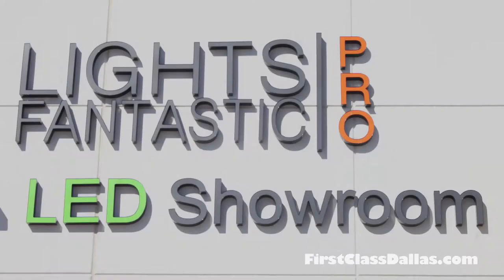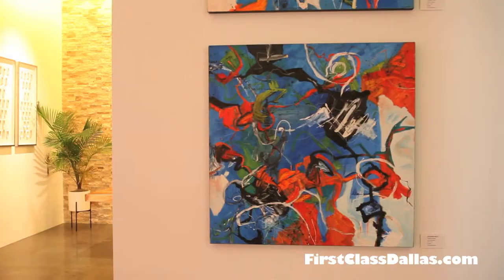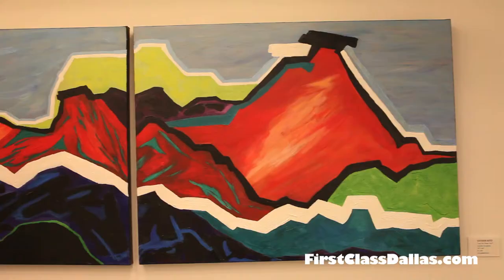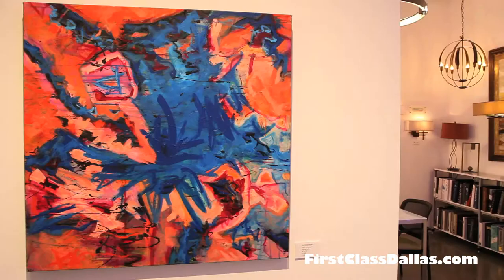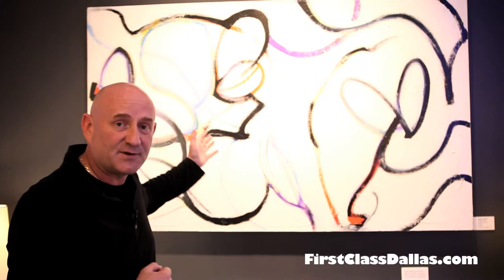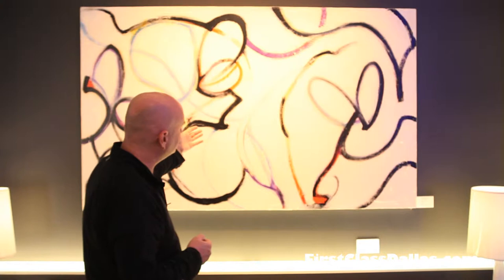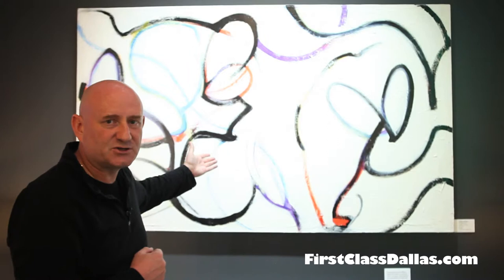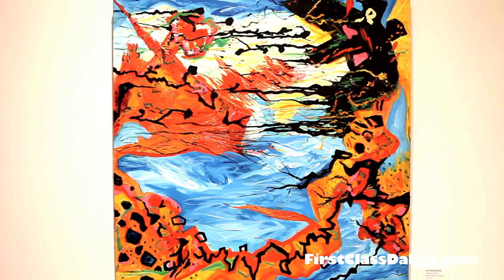ModArtists Gallery Displays Art at Lights Fantastic Pro | Lewisville, Texas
Lights Fantastic Pro
2525 East State Hwy 121

Hours

Sunday                      Closed

Lights Fantastic is expanding by developing a new showroom called Lights Fantastic Pro. Lights Fantastic Pro is dedicated to leading and inspiring the design community, builders, contractors, developers and owners through the LED Revolution and showing them how “Rethinking Lighting” for their residential and commercial projects will forever change the way they use lighting. Solid State lighting, LED, is changing the way lighting works. Predictions are unanimous that LED is going to represent the majority of the lighting sold in the next decade in all lighting markets. It forces us for the first time since Edison to Rethink Lighting. Based on this LED Revolution, we believe a new type of showroom is required to help our customers utilize the best lighting possible.

ModArtists Gallery
2514 Converse Street

Hours
Wednesday - Saturday - 10am - 5pm
and by appointment

Modartists Gallery is curated by Jeff Levine, is a passionate advocate of the art’s scene. His enthusiasm
for modern art makes him an avid collector, as well as a dedicated promoter of artists not only in Dallas, but Austin and Houston. This collaborative of fine art is composed of paintings, prints, fused glass, sculpture,and hand-crafted fine jewelry. The Modartist Gallery is Levine’s talent showcase and is a solid, exciting
collaboration on which Texas’ art community will continue to thrive.
and John Borys...